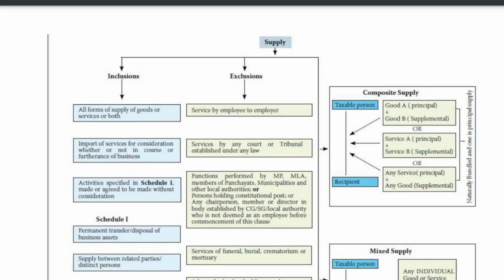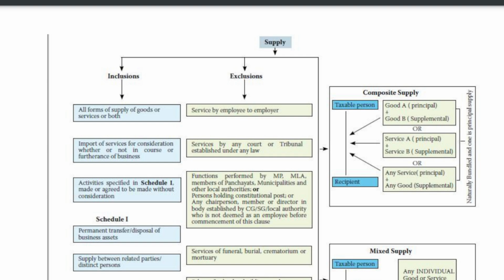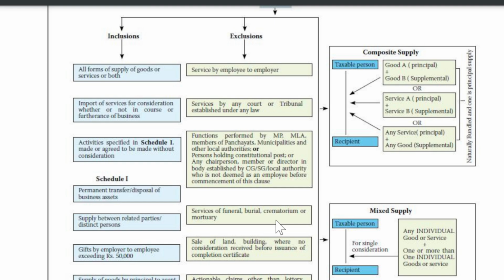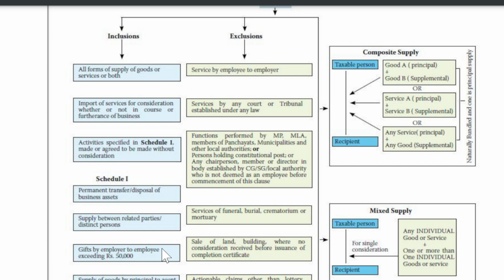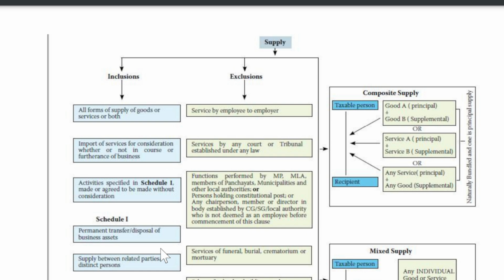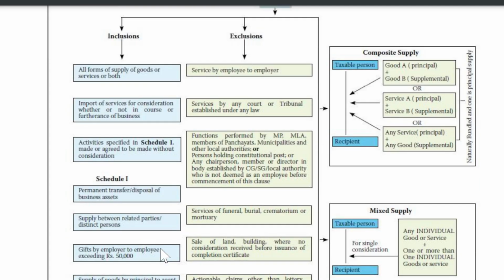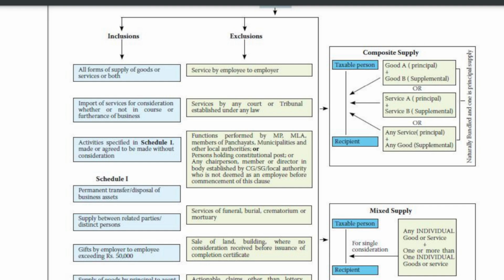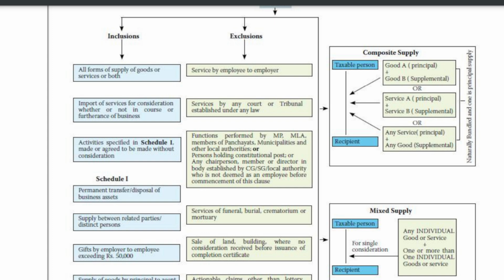GST overview 2 -Supply